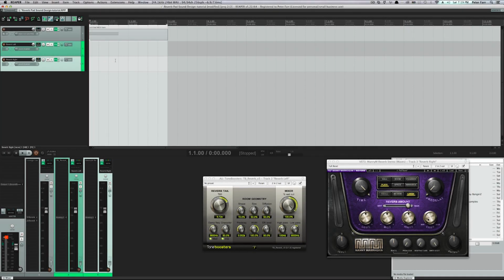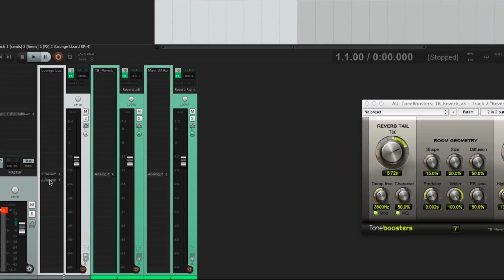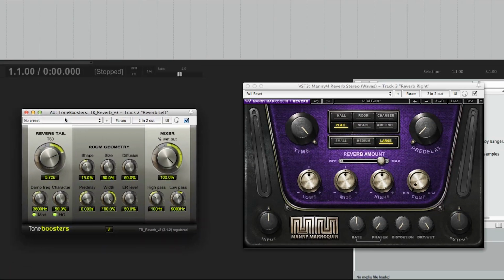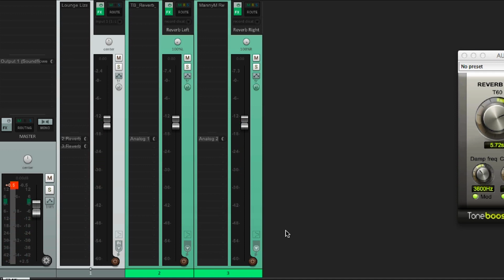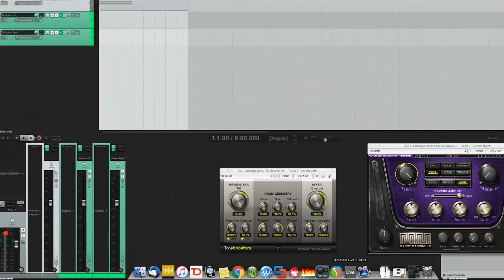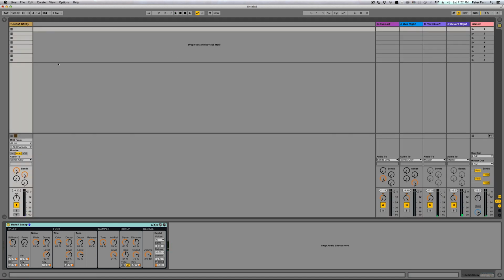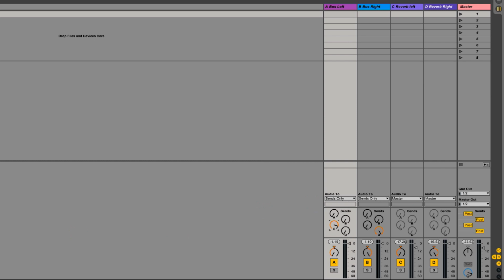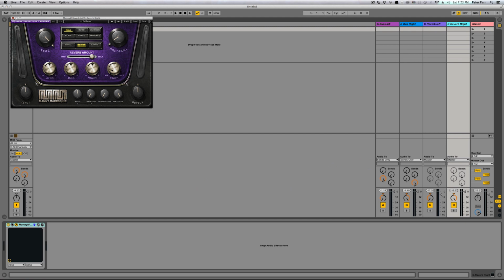Reaper & Ableton: Lush Reverb Technique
Hey guys!  Just wanted to share a tip with you for how you can make your reverbs to sound bigger and fuller using a unique technique of mine!